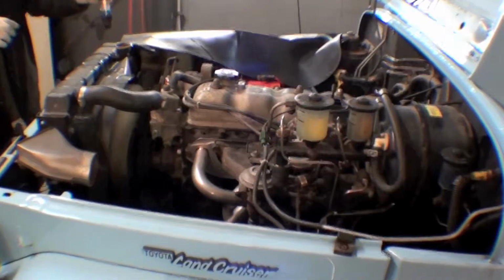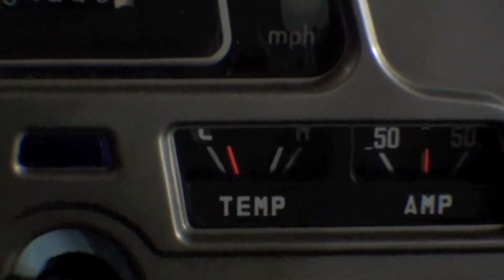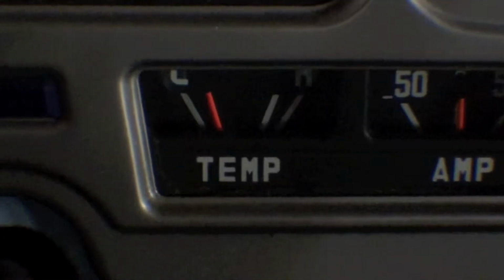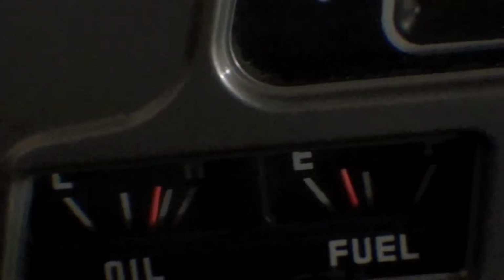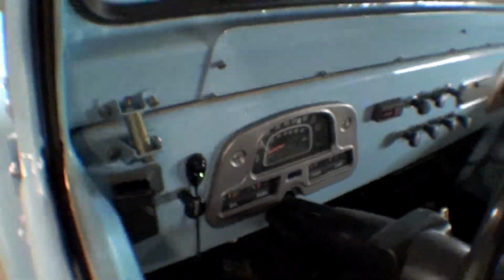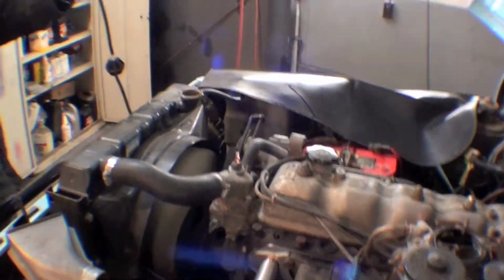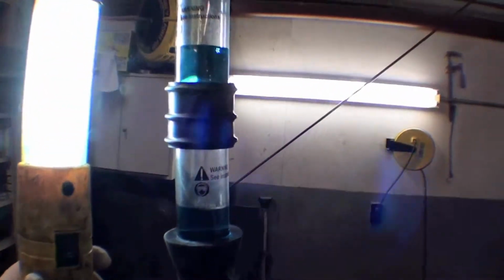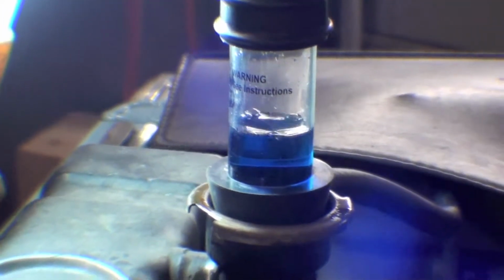Restoration: 1979 FJ40 | Video 4